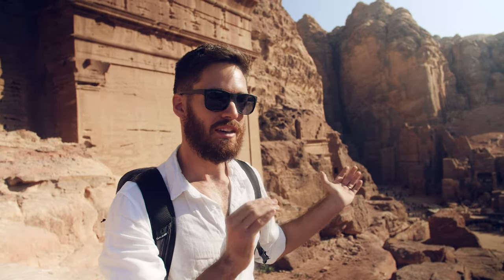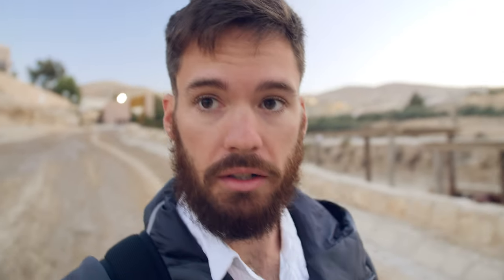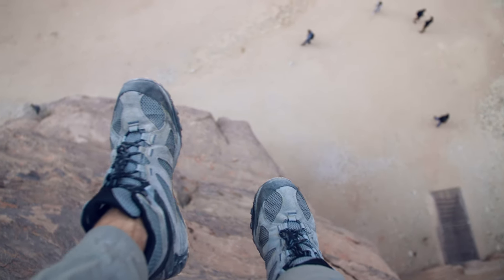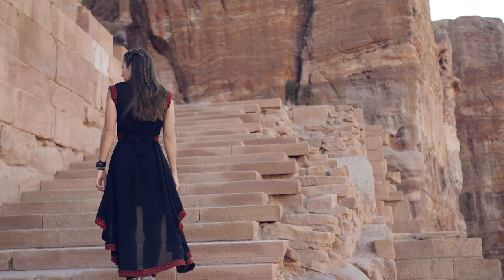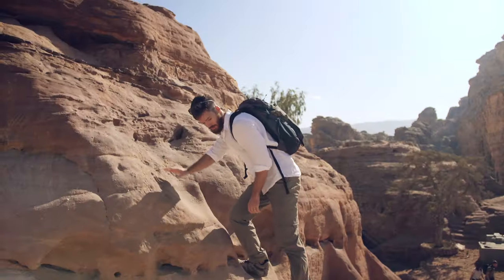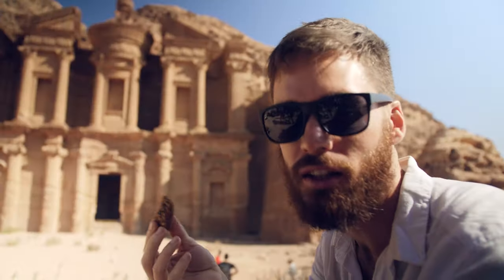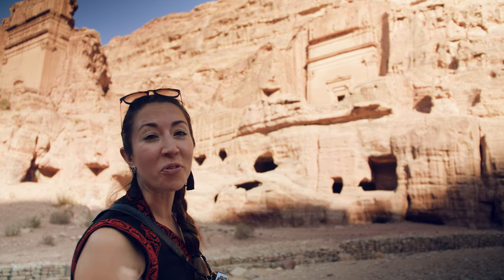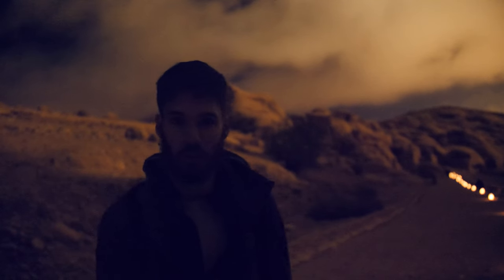You Don't Need a Tour Guide at Petra Jordan (Secret Access Points)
Where is Petra? Well, it's in Jordan. We took our own tour inside Petra, Jordan to figure out the history, how was it built, and of course see the treasury, the great temple, and the monastery.

But what's best, is that we paid attention to the tour guides around us and discovered secret access points for amazing photo opportunities, so we decided we should share them with you in this vlog of Petra, Jordan in 4K, in our best attempt at documentary style.

Hope you guys enjoy and tag along for the rest of our adventures!

Panasonic GH5
Rode Mic
DJI Mavic drone
Zhiyun Crane 2

These are affiliate links - so if you buy the stuff we use to make our videos with these links, we make a bit of extra pocket change so we can keep making videos and eating ice cream.